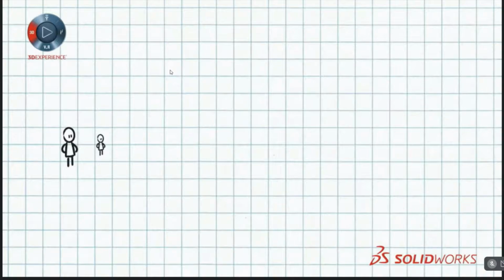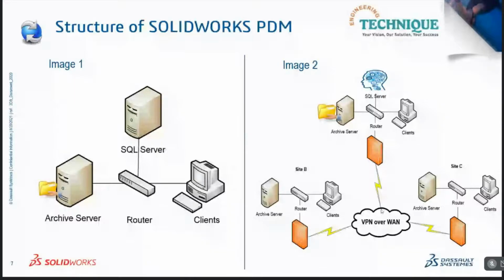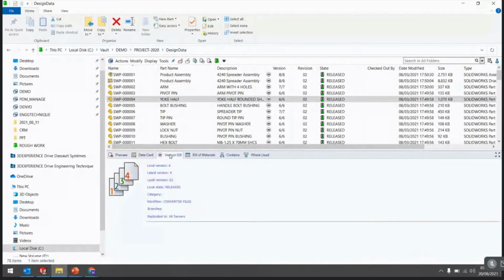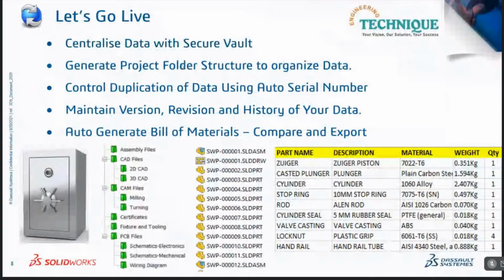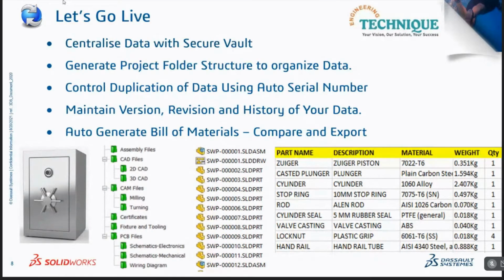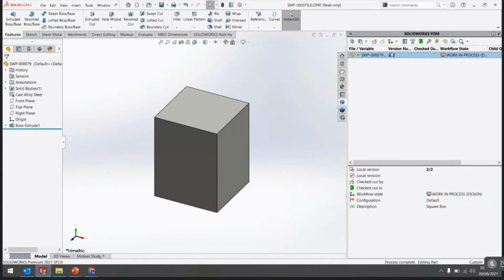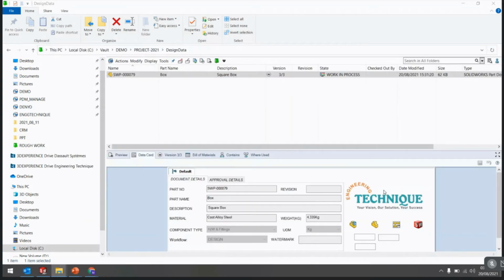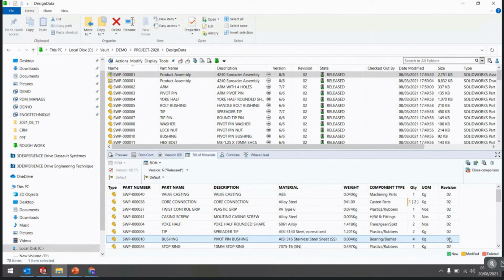Webinar on Improve Design Work as a Team with SOLIDWORKS PDM | Engineering Technique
Watch this webinar recording to learn how SOLIDWORKS PDM help you get your engineering data under control and allow you to work seamlessly with your design team.

Webinar Highlights:

• Fundamentals of PDM
• Common challenges
• Structure of PDM
• Demonstration
   o Generate complex project folder structure to organize data
   o Control duplication of data using auto serial number
   o Search documents & references
   o Auto generate Bill of materials – compare & export
   o Maintain version, revision and history of your data
• Additional features